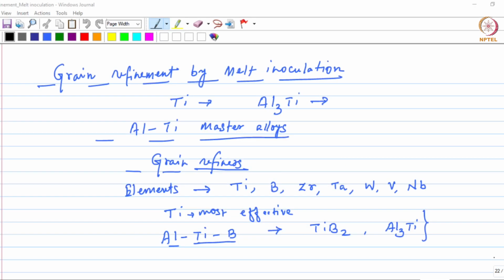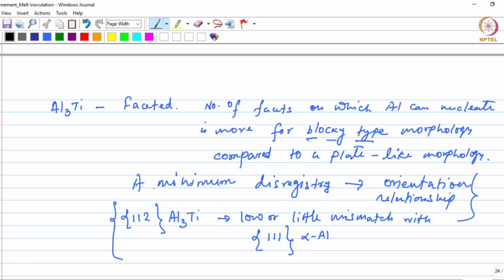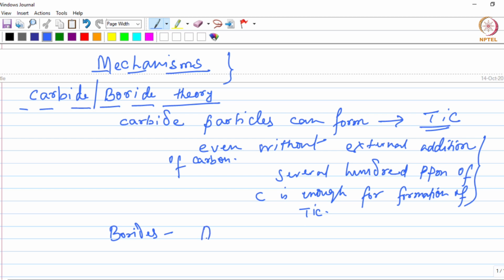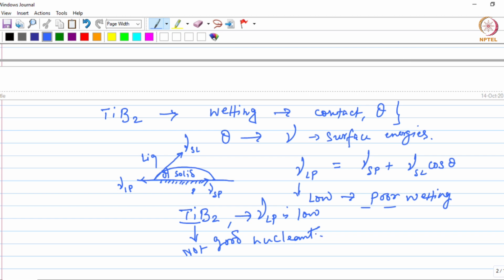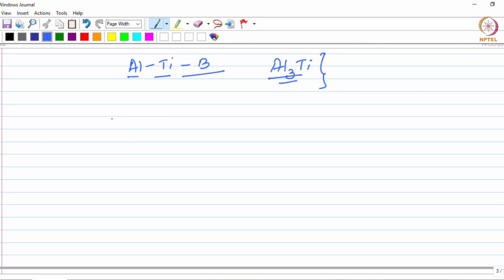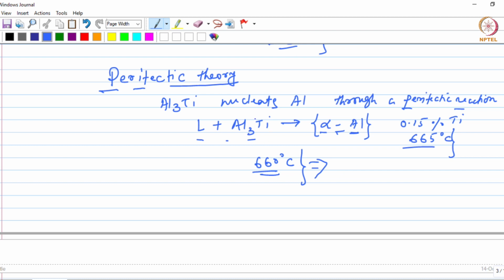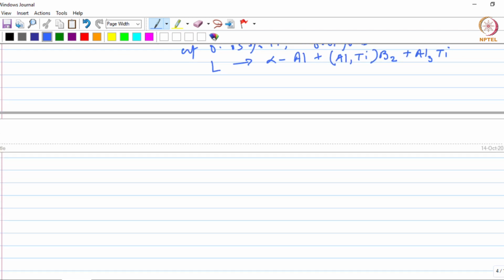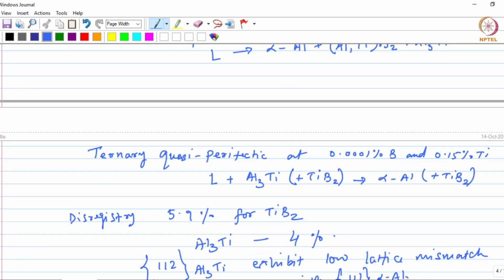#35 Mechanisms of Grain Refinement by Melt Inoculation | Part 1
This lecture explores different mechanisms that explain how melt inoculation leads to grain refinement. It introduces the carbide-boride theory, where carbide or boride particles act as heterogeneous nucleation sites, and the peritectic theory, where a peritectic reaction forms aluminum particles that serve as nucleation substrates.